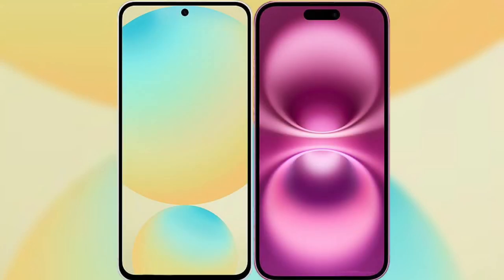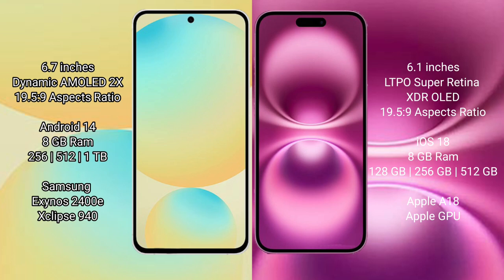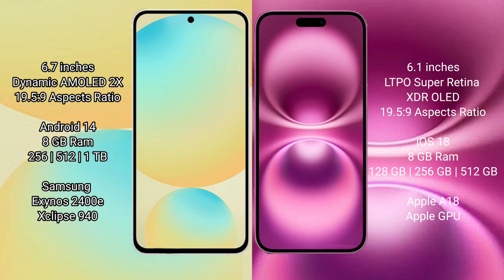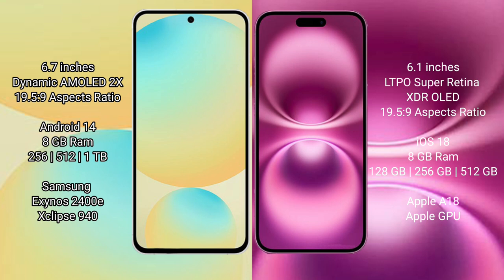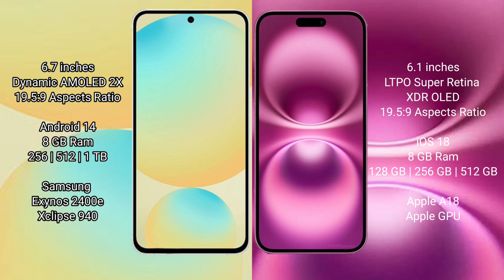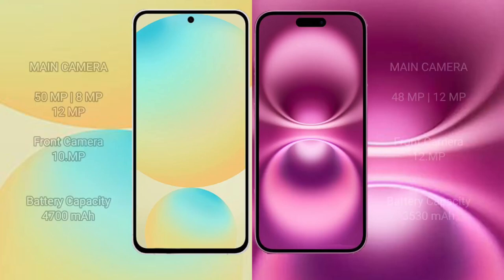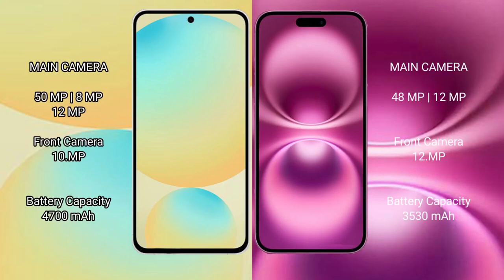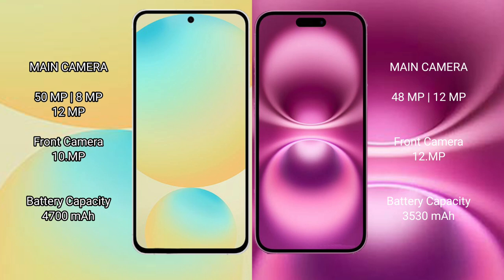Samsung Galaxy S24 FE vs iPhone 16 Review